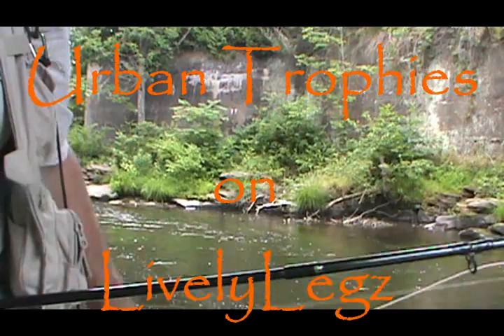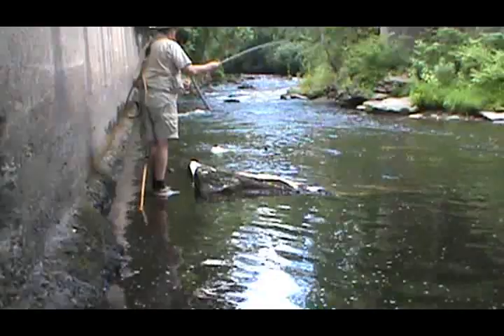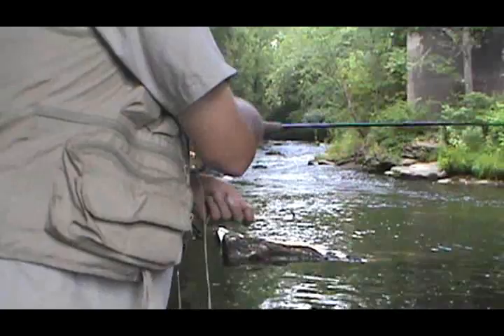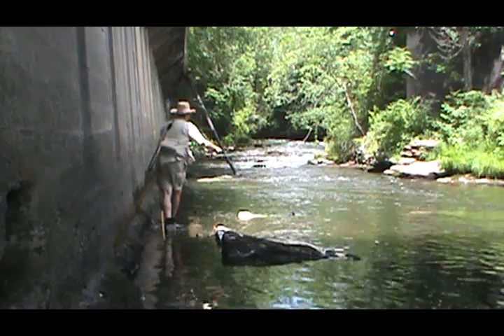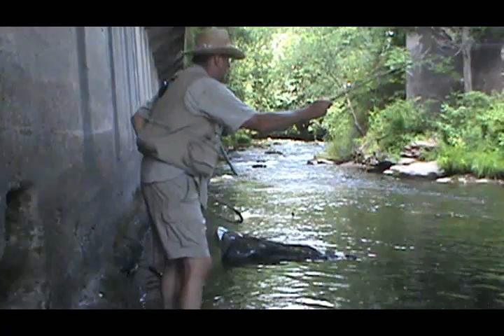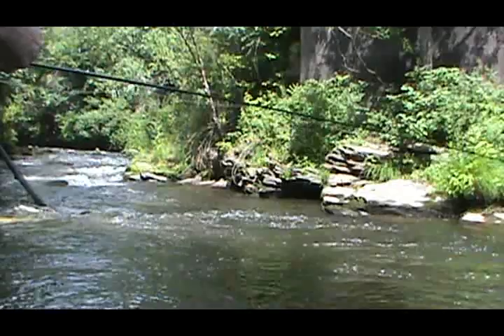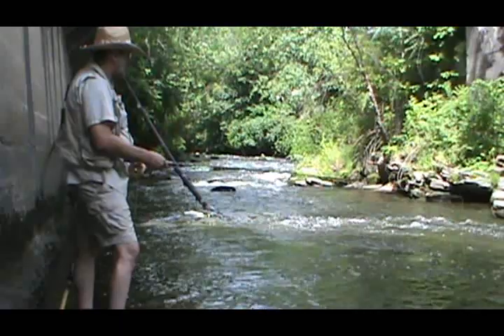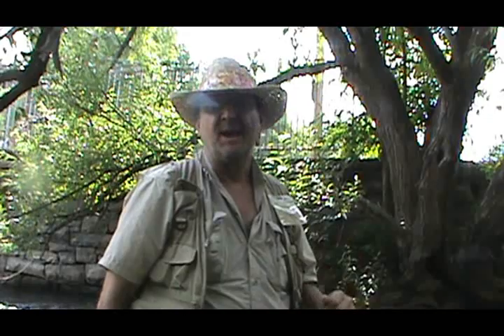Fly Fishing Urban Nymphing with Jim Misiura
I had a good day in a couple hours of fishing.